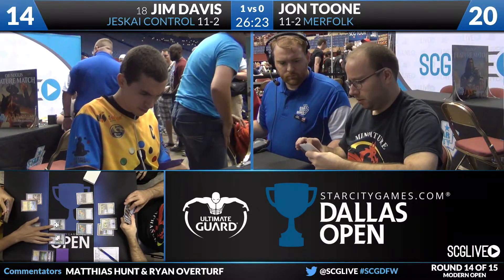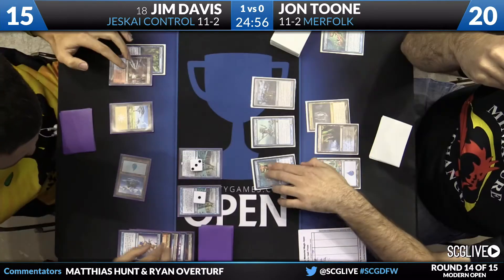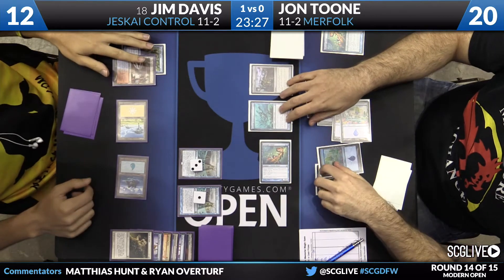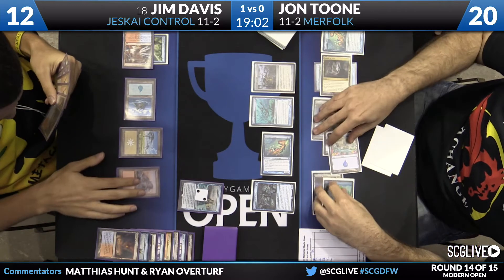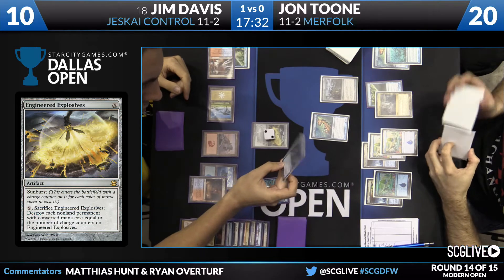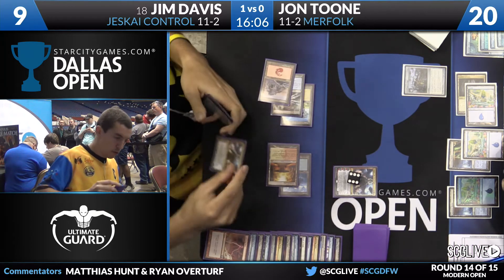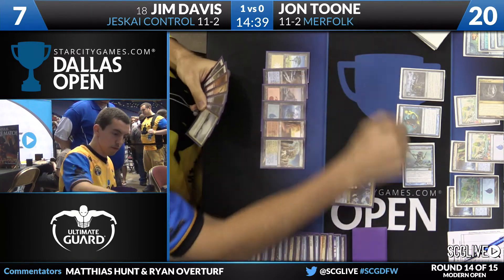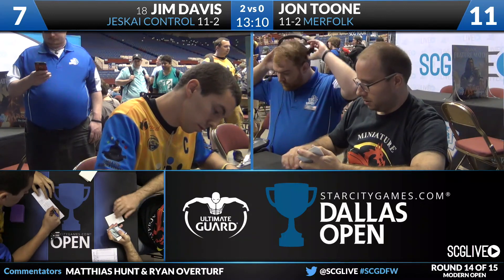SCGDFW: Round 14b - Jim Davis vs Jon Toone | Modern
From SCG Dallas on June 25th, 2016